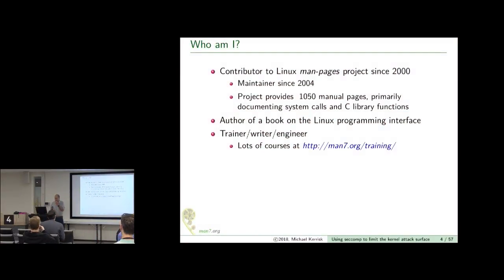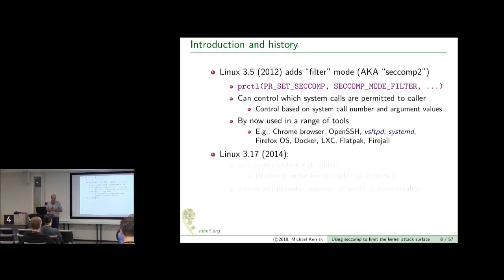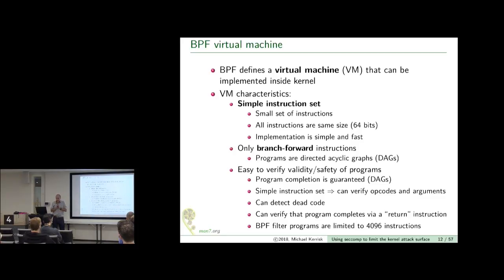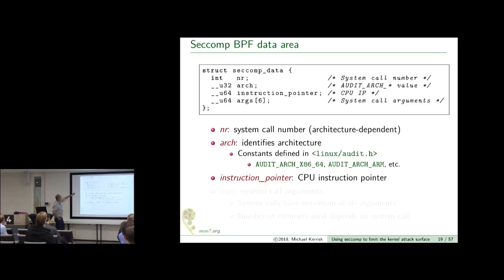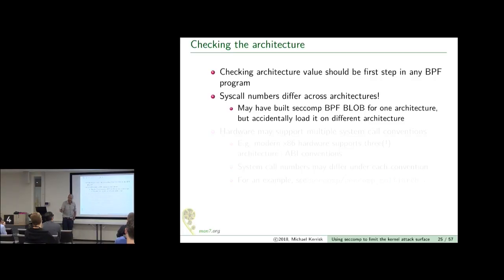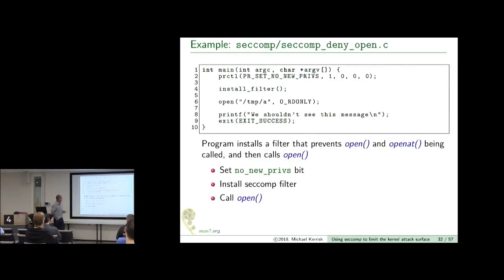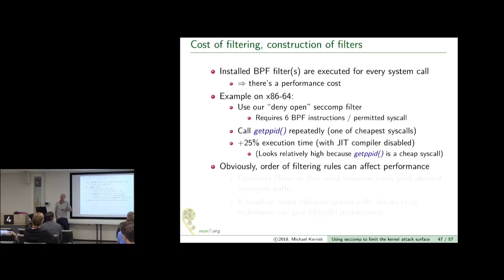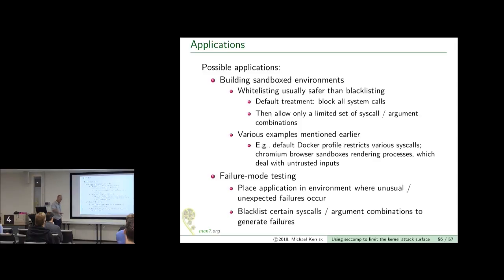Using Seccomp to Limit the Kernel Attack Surface - Michael Kerrisk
Seccomp (secure computing) is a means to limit the system calls a program may make to the Linux kernel. It can be used to select exactly which system calls are permitted (or denied) and to restrict the arguments that may be passed to those system calls. System call filtering is achieved by writing BPF programs--programs written for a small in-kernel virtual machine that is able to examine system call numbers and arguments.
In this session, I'll examine the BPF virtual machine and look at some illustrative examples of filter programs that restrict the set of permitted system calls. I'll also briefly mention some of the productivity aids available for writing BPF filters and consider some caveats regarding its use. The goal is to provide a solid understanding of a tool that has found use in a wide range of applications running on Linux, including Docker, LXC, various web browsers, systemd, Flatpak, and Firejail.